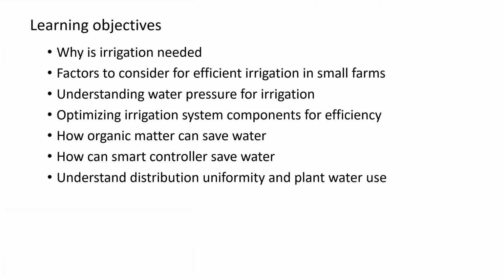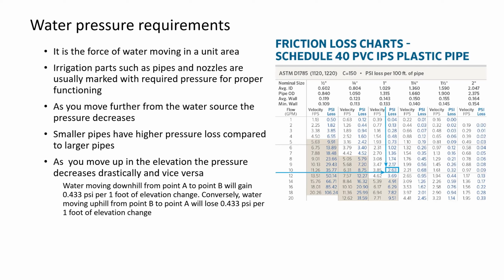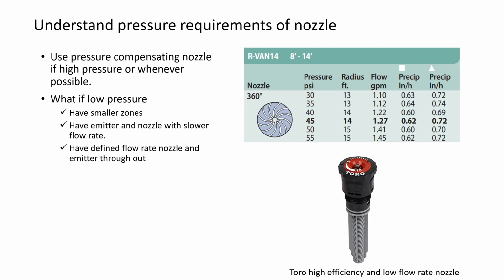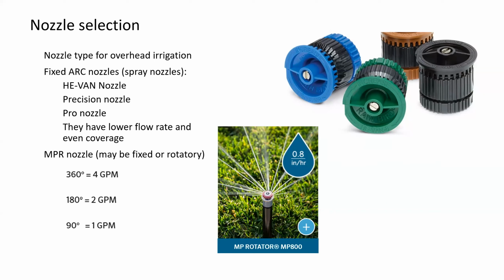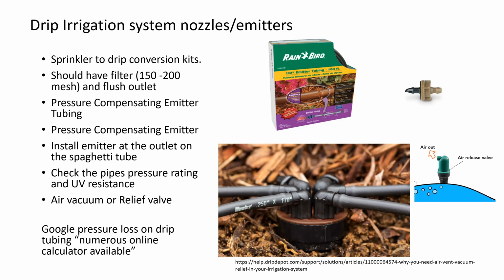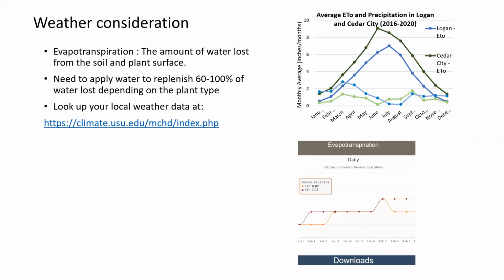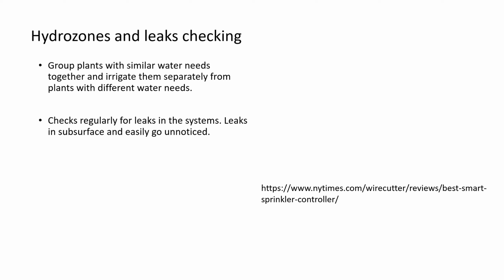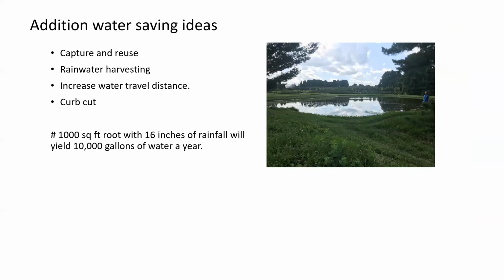Irrigation Efficiency in Urban and Small Farm Settings